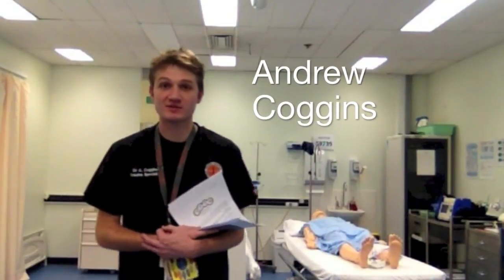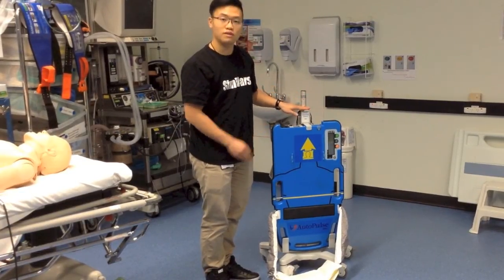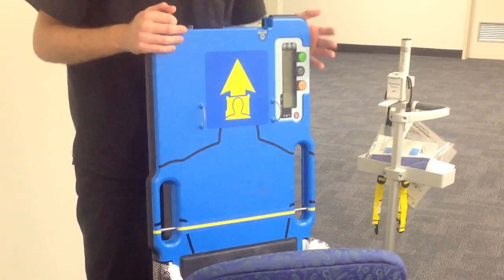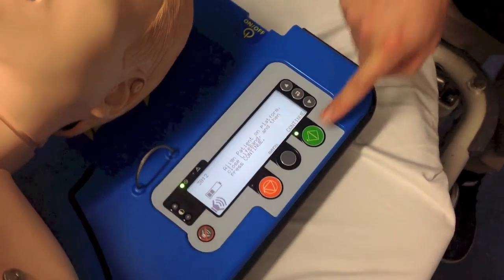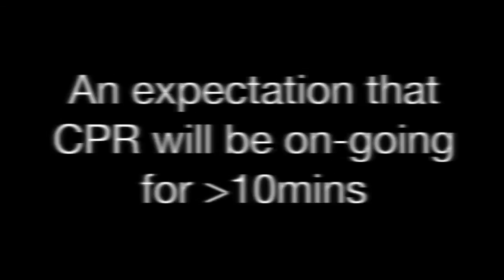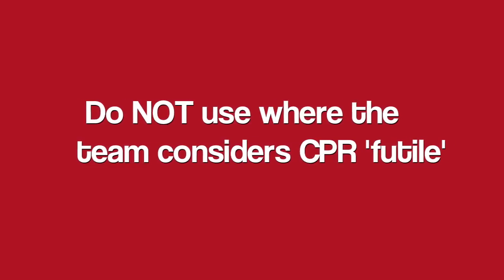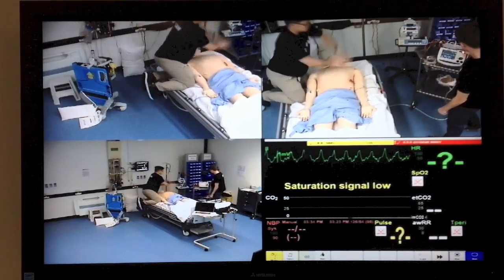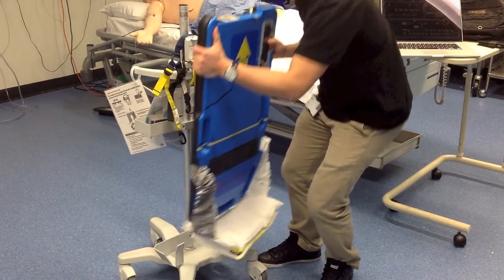Mechanical CPR - An Introduction to the AutoPulse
Mechanical CPR - An Introduction the AutoPulse